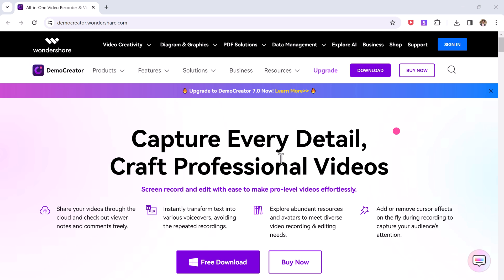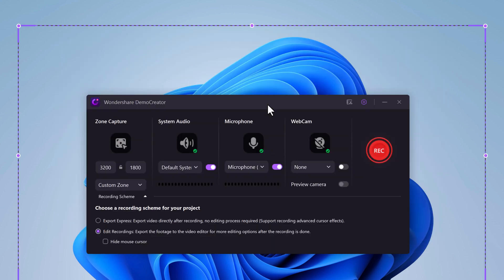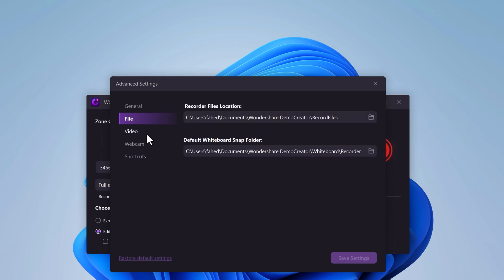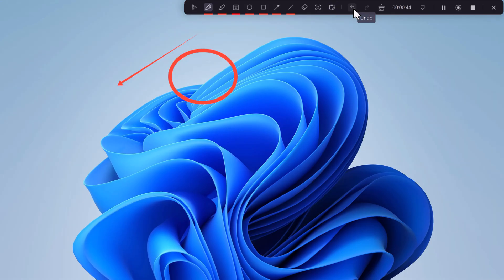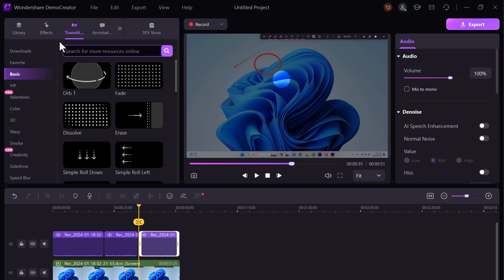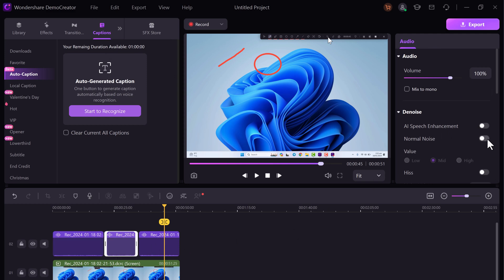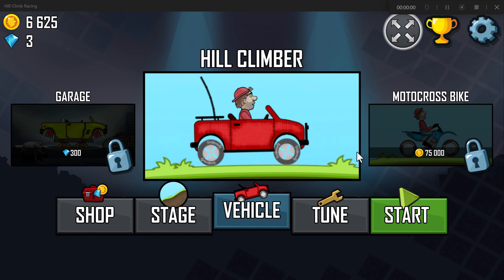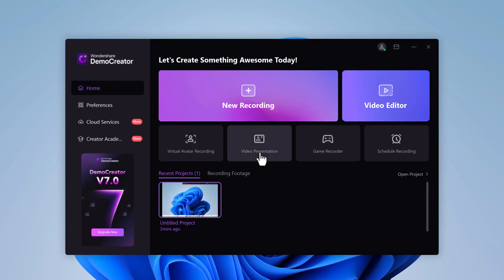How To Make a Screen Recording Tutorial - 3 Easy Steps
How To Make a Screen Recording Tutorial.
Wondershare DemoCreator is a powerful screen recording and editing solution that offers a range of features, including 4K and 8K video recording, a virtual person screen recording mode, game recording capabilities, and AI functions such as real-time AI portrait recognition, AI noise elimination, and AI speech to text. It simplifies the process of creating tutorials, presentations, and gaming videos, making it an ideal tool for educators, marketers, and gamers. Wondershare DemoCreator, screen recording tutorial, video editing, beginner-friendly, tutorials.

best screen recorder for mac,
best screen recorder for pc,
how to record screen and webcam,
how to screen record on windows 11,
how to record gameplay on pc,
screen recorder for pc,
pc screen recorder,
how to screen record on laptop,
how to record on pc,
how to record screen on pc,
screen recorder for windows 10,
how to record screen on windows 10,
webcam,